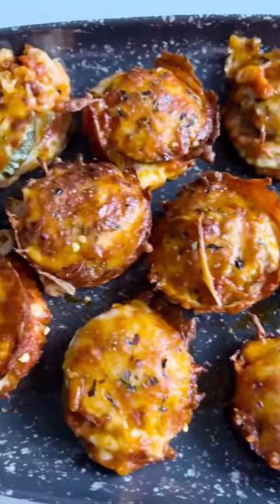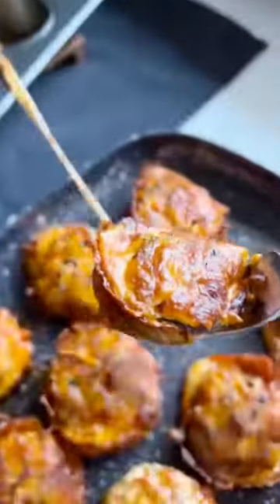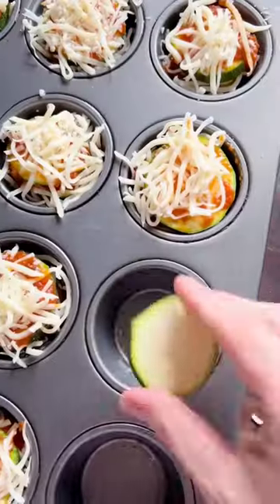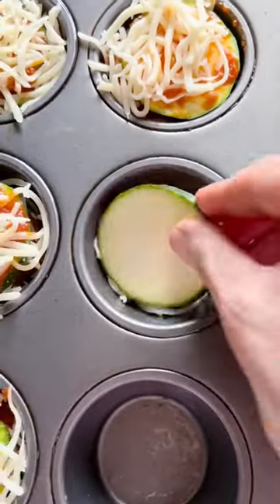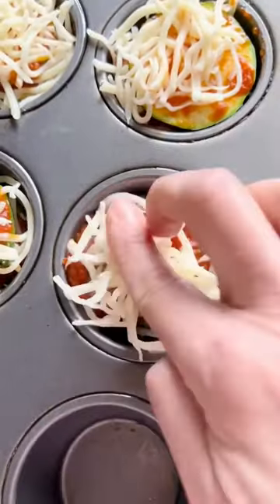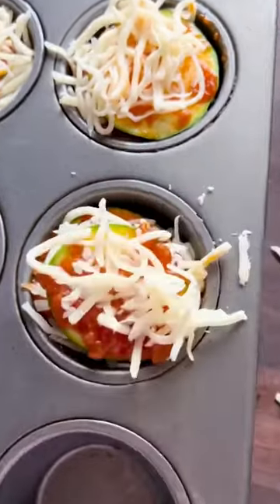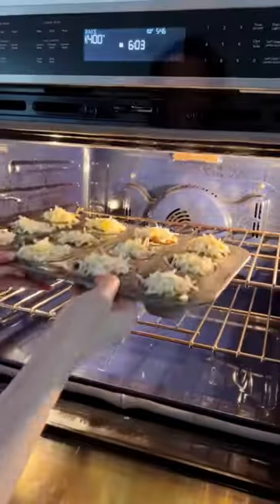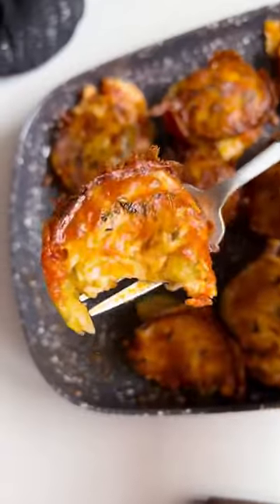Cheesy Zucchini Pizza Stacks 😍